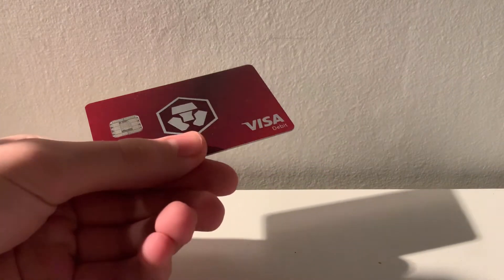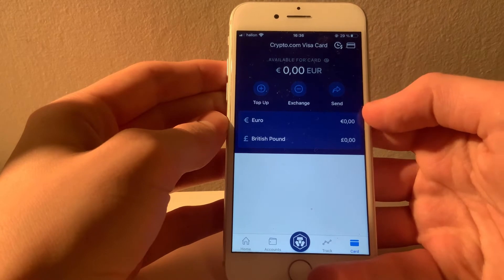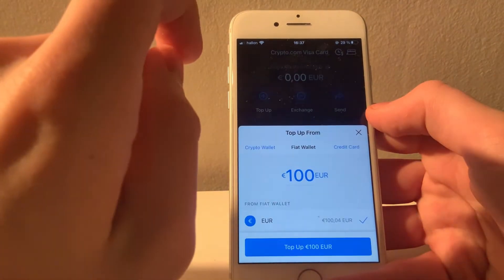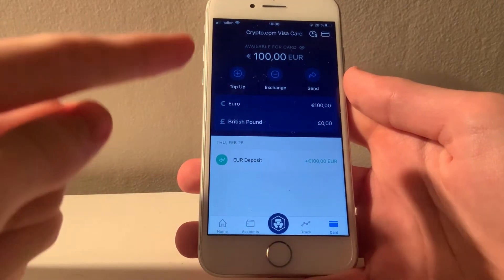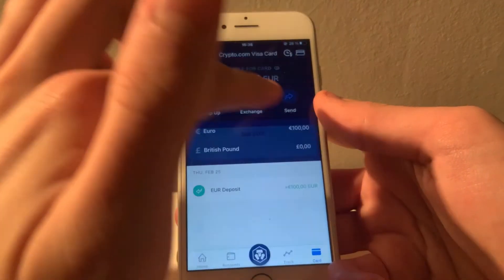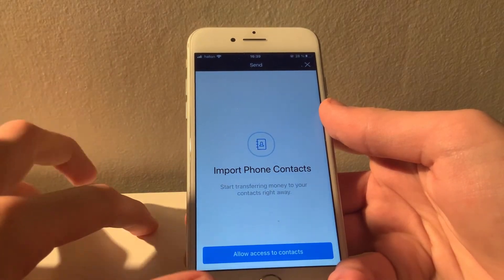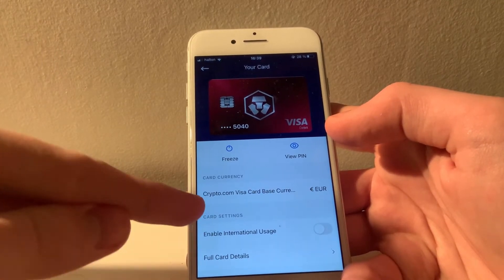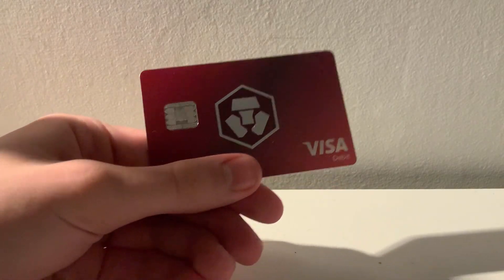How To Use The Crypto.com VISA CARD (Full Tutorial) | Earn $CRO Cashback!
In this video, I will guide you through how to get started with the CRO (ex-MCO) visa debit card. You will learn how to top up (through crypto, fiat wallet or credit card), exchange between currencies, view pin, freeze, get cashback information, view transaction history, enable international/online purchases and more. I'm personally using a European/UK (euro/gbp) red ruby card, so payment methods and available currencies for swapping may be different for you depending on which region you live in (and card benefits will differ depending on which tier you ordered). It shouldn't affect this review however since it mainly explains functions in the app.

💰Download Crypto.com Today💰
(Use code "sebx7bnsjr" for free $25 on sign-up)

💰Earn Interest On Your Assets With Celsius Network💰